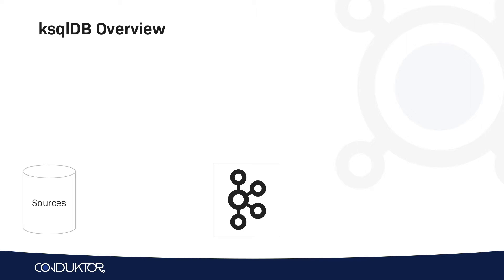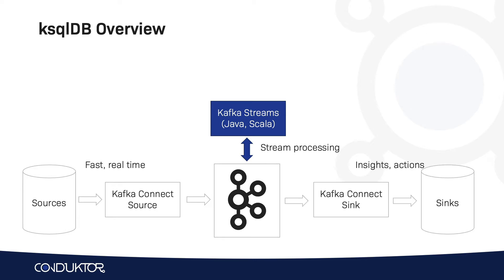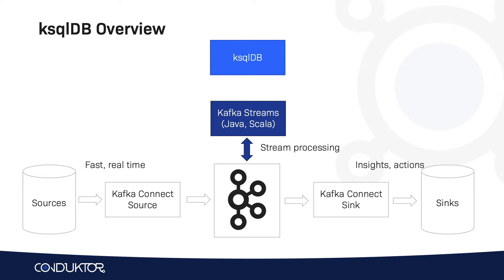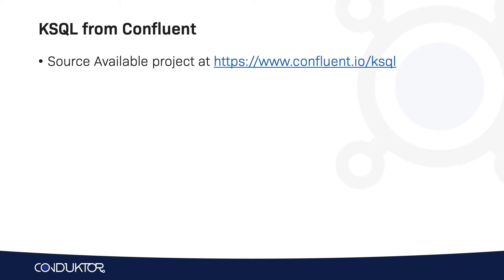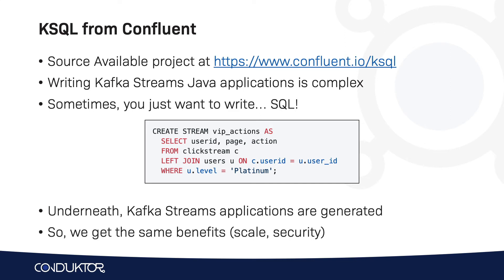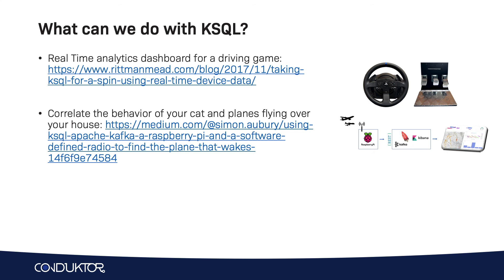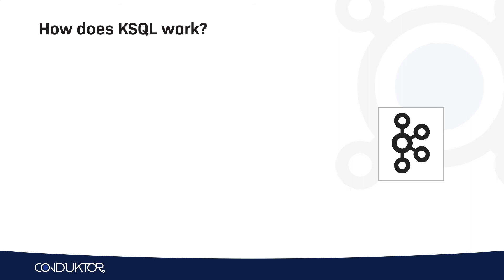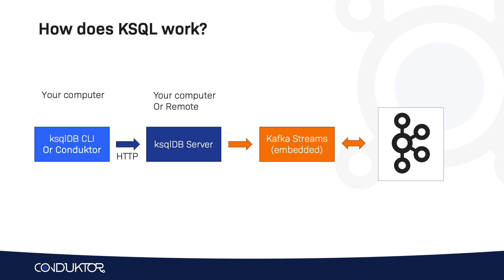How does Confluent ksqlDB (ex KSQL) work in Apache Kafka?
Learn about ksqlDB in Apache Kafka, and its interaction with Kafka Streams

Correlate the behavior of your cat and planes flying over your house